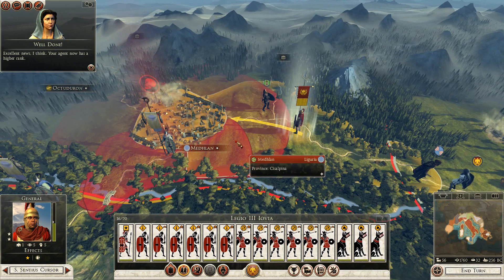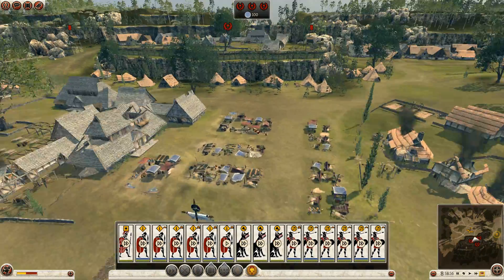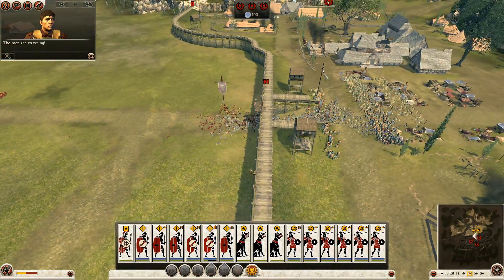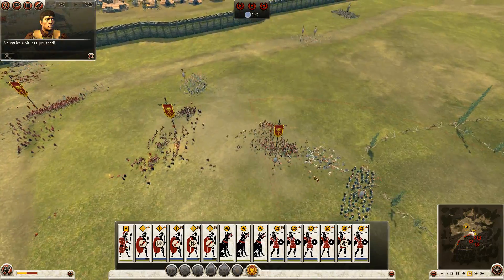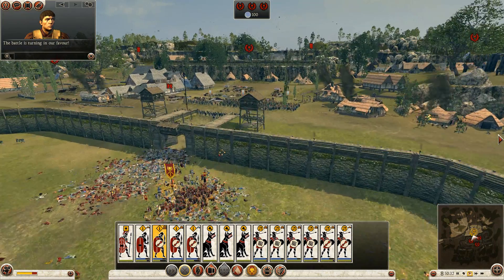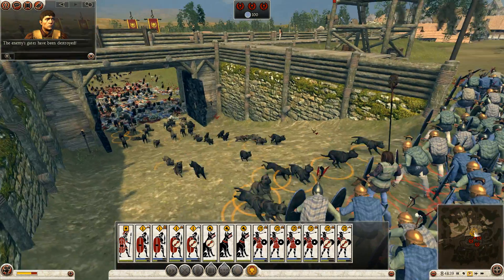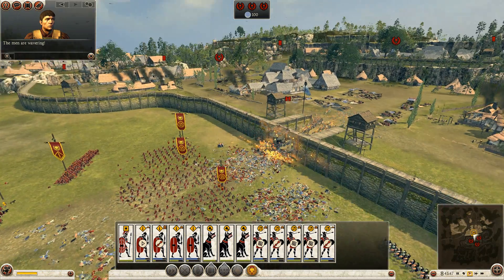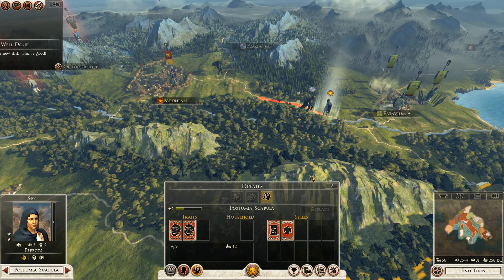Rome Total War 2 Let's Play Roman Campaign Playthrough Part 6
Part one